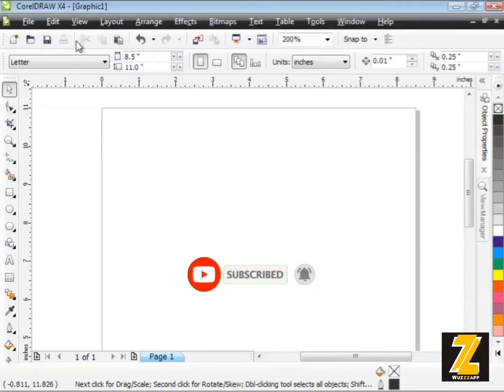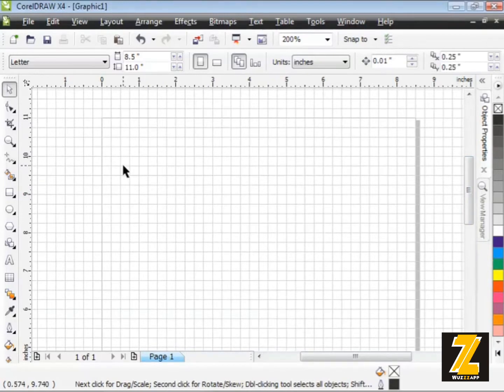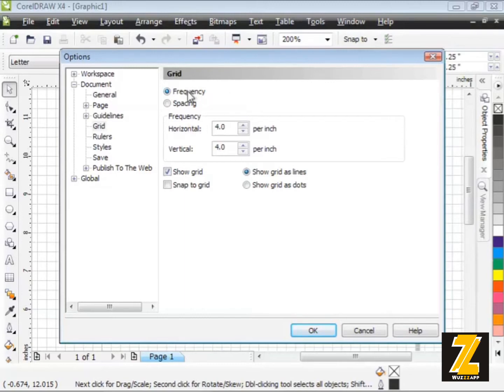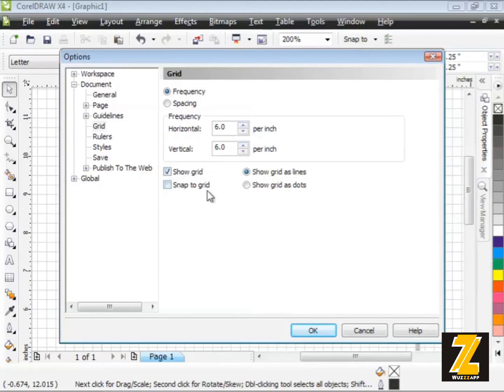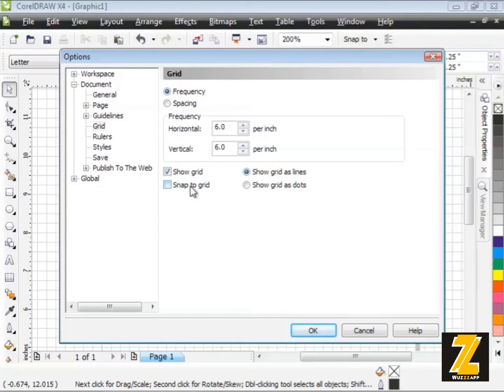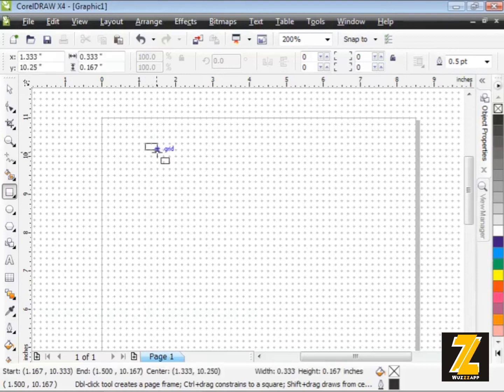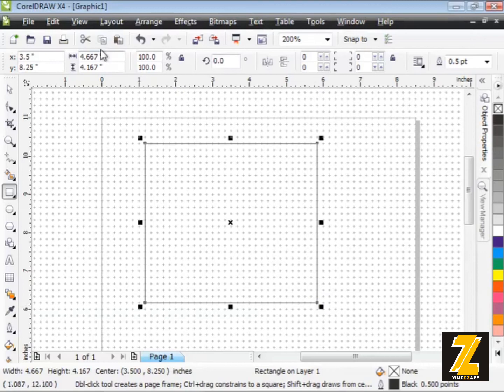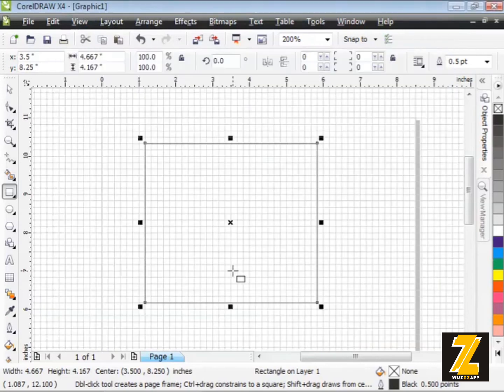Setting Up the Grid | CorelDRAW Graphics Suite X4 - Wuzzzapp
You can customize the look of the document grid by changing the grid display and grid spacing. The grid display lets you view the document grid as lines or as dots. The spacing lets you set the distance between the grid lines. The spacing options are based on the unit of measure for the ruler.